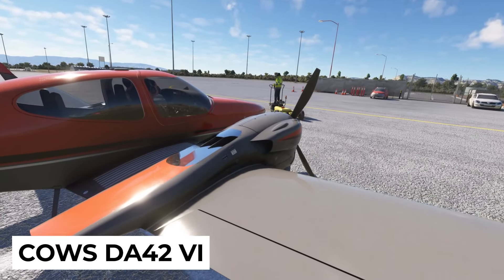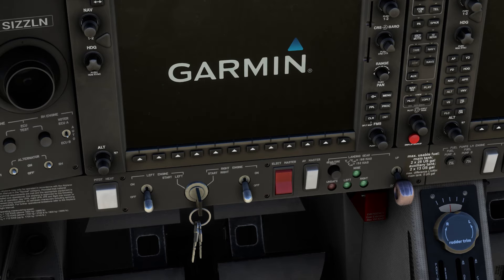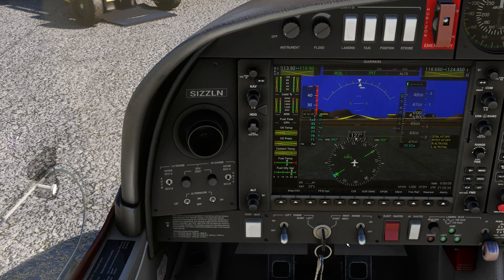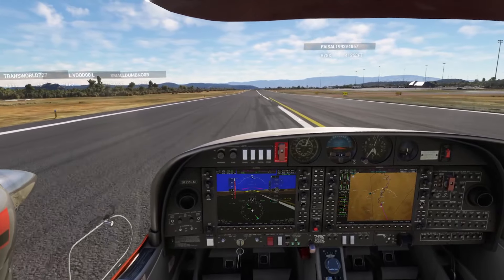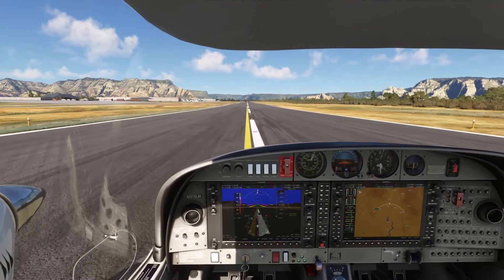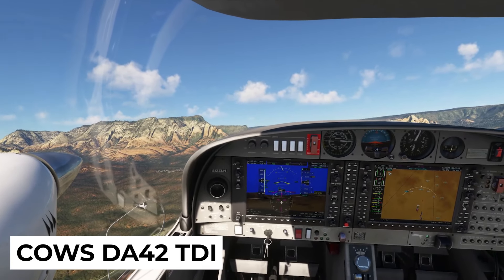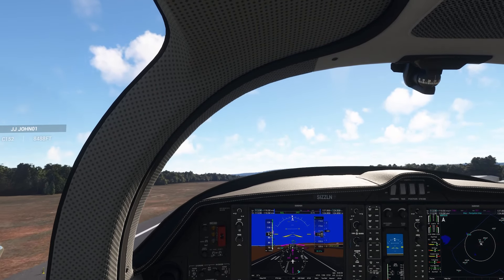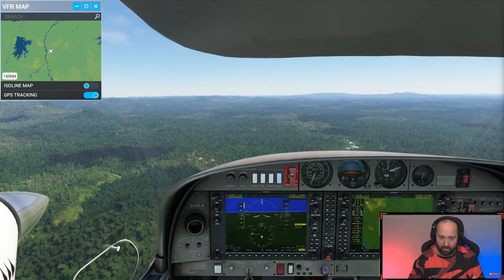Is the COWS DA42 Worth It for MSFS Pilots?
Check out this review of the Cows DA42 Series for Microsoft Flight Simulator, which is available in Orbx Central! See what sets this aircraft apart in the world of virtual aviation.

00:00 - Intro & COWS Back-to-School Sale
00:27 - Overview of Diamond Aircraft in MSFS
00:51 - DA42 TDI vs DA42 VI Variants
01:38 - Cold & Dark Start Tutorial
07:18 - In-Flight Handling and Flight Model
13:51 - Custom Systems & Failures
14:41 - Sound Design & Audio Immersion
17:11 - Cons of the COWS DA42
17:51 - Final Thoughts & Recommendation
18:24 - Watch Next: DA42 French Guiana Live Stream